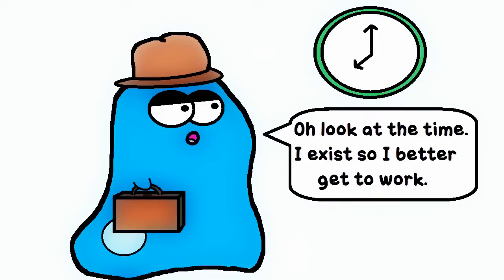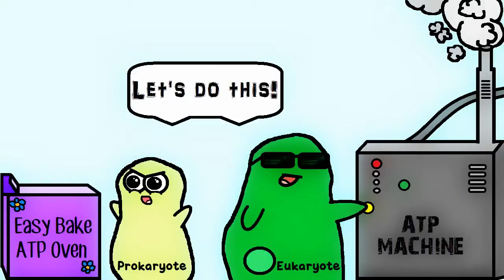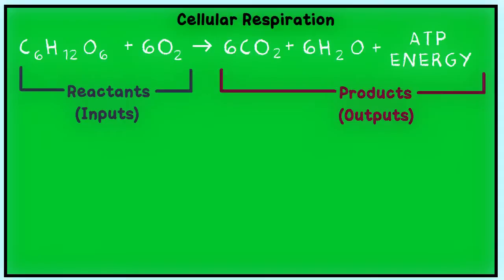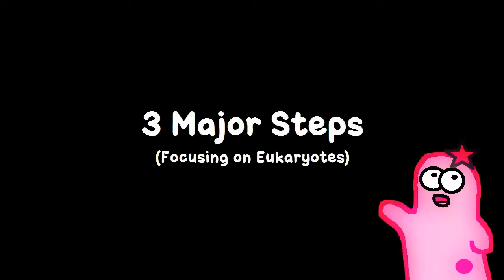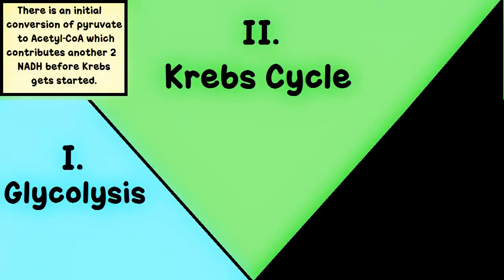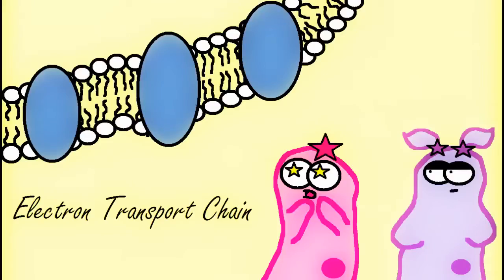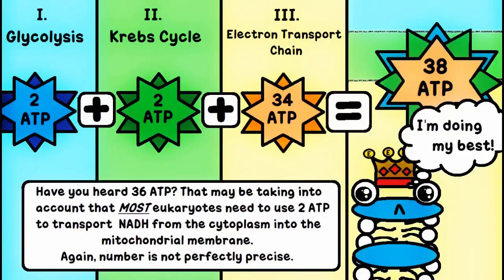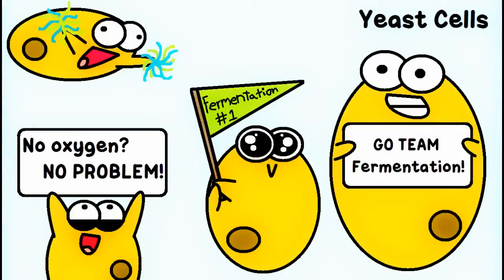cyanide & happiness shorts